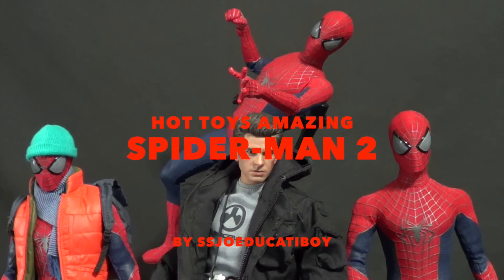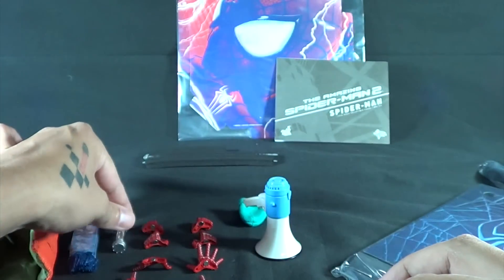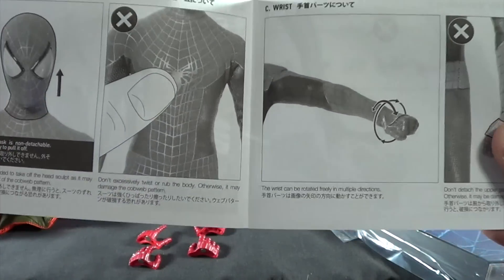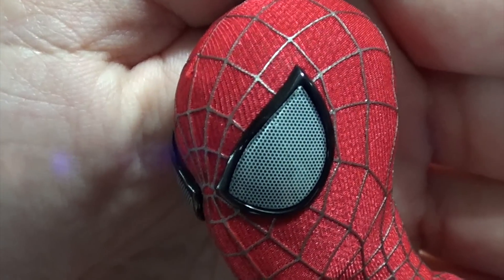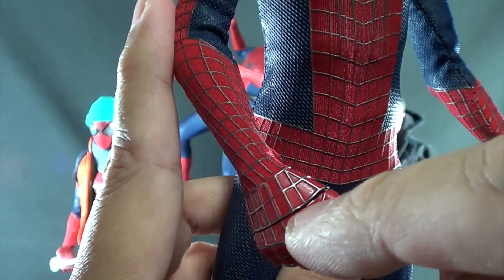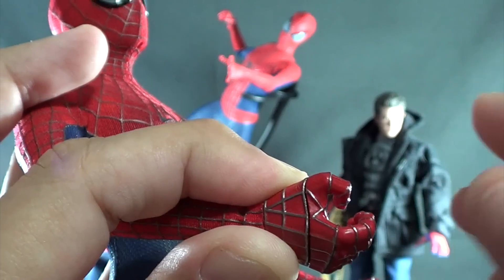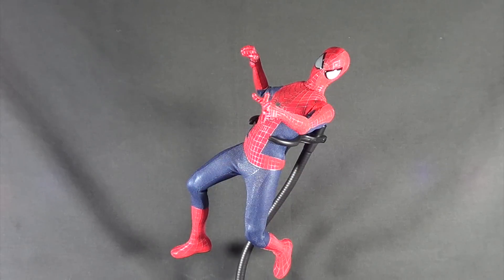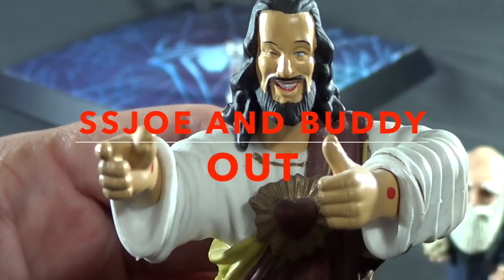hot toys amazing spider-man 2 figure review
finally a perfect spiderman. here is a review of the new hot toys amazing spider-man 2 movie figure.enjoy and get one.